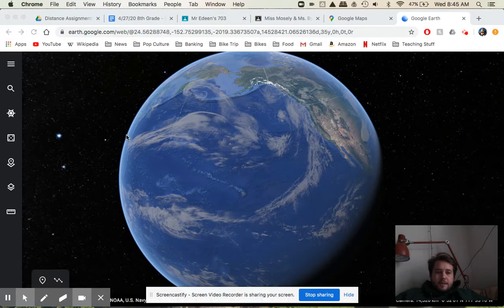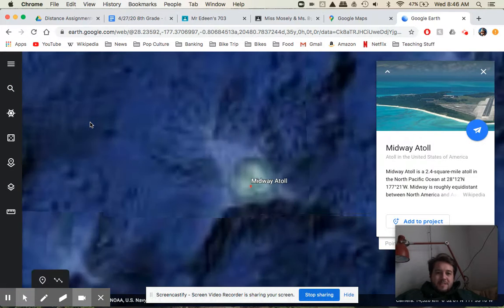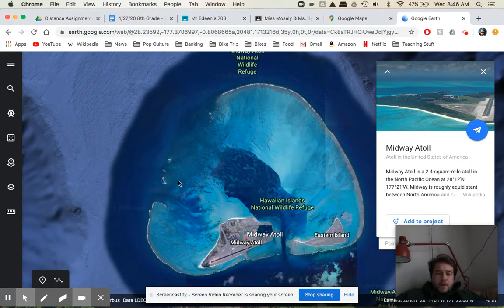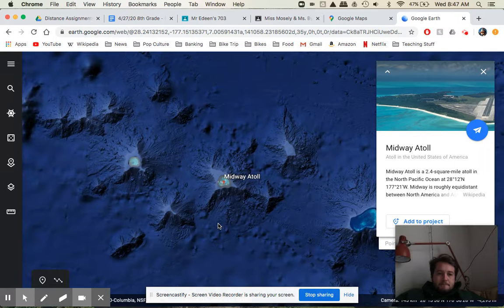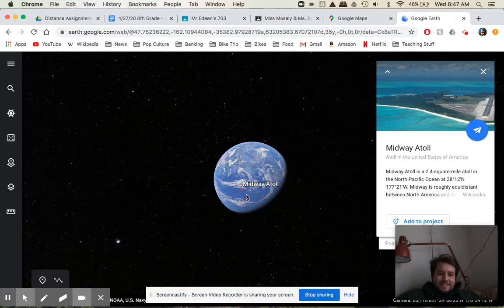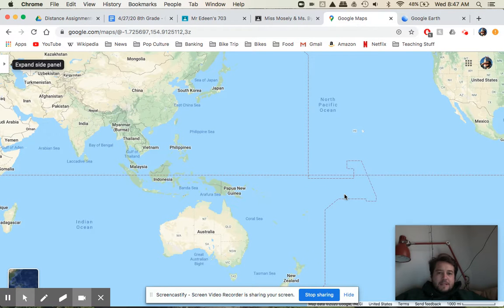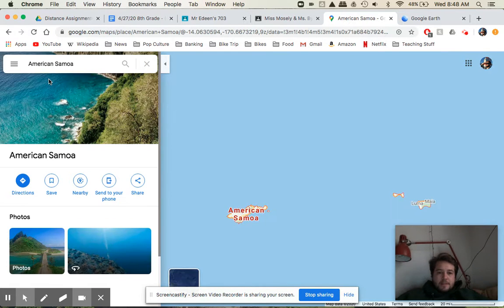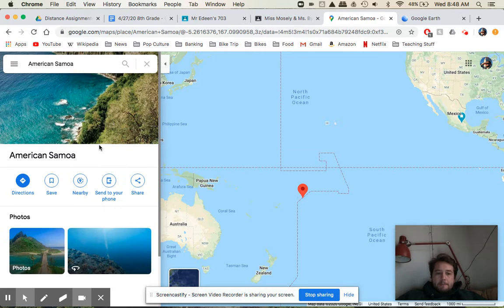Using Google Earth/ Google Maps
A quick and rough tutorial on how to use Google Earth and Google Maps